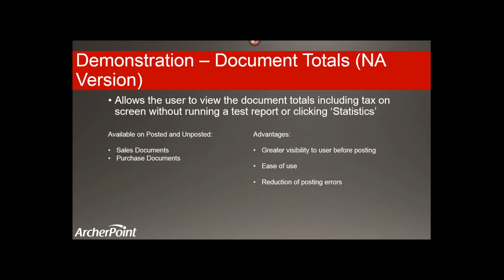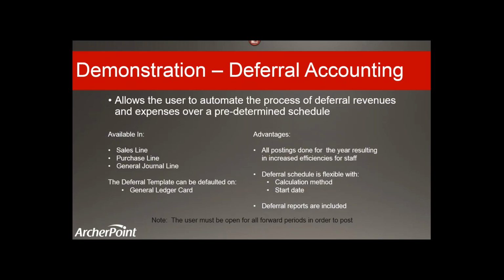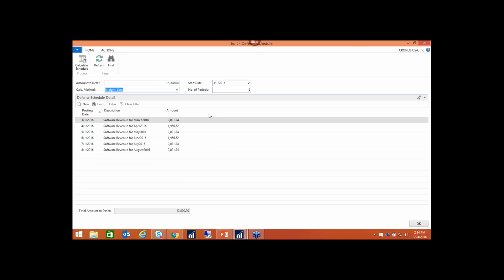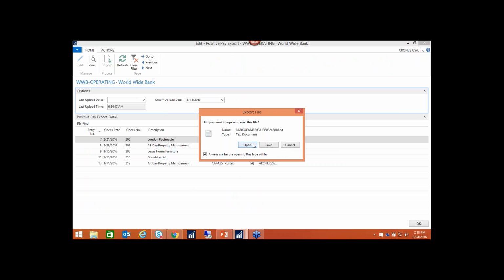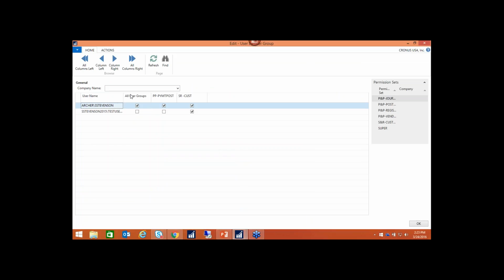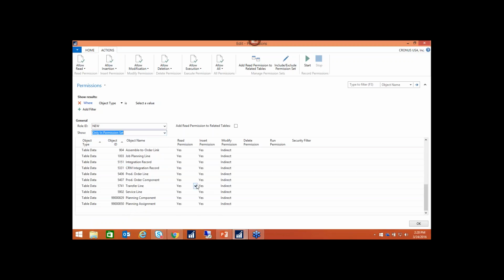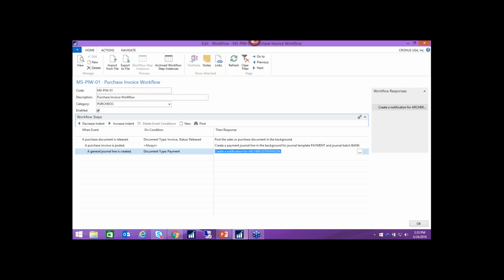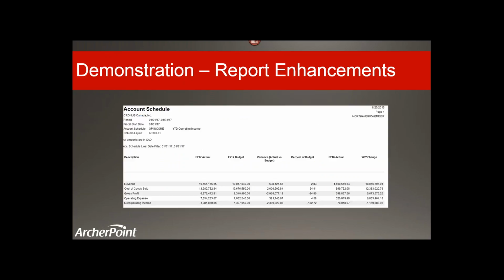Webinar: What's New in Microsoft Dynamics NAV 2016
Dynamics NAV 2016 is an ERP solution from Microsoft released in late 2015. This version is filled with more exciting and powerful features than ever before. In this webinar recording, we will provide an overview of NAV 2016, highlighting new features as well as giving you a closer look at how it works.

Our presenter is Sherry Stevenson, a client service representative with ArcherPoint. Sherry has more than 15 years of industry experience implementing and supporting corporate business solutions for mid-market financial, distribution, and manufacturing clients in both national and global markets. With 15 years of experience working with Microsoft Dynamics NAV, Sherry is an invaluable support resource to our clients.

In just under an hour, Sherry will introduce you to many of the new features in Dynamics NAV 2016, including Posting Preview, Deferral Accounting, Positive pay, Workflows, and Finance Enhancements